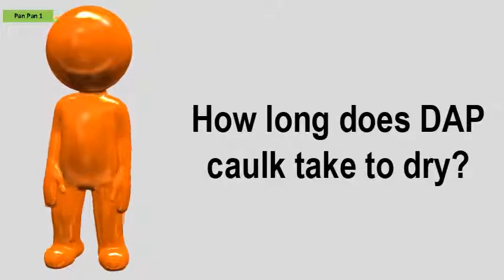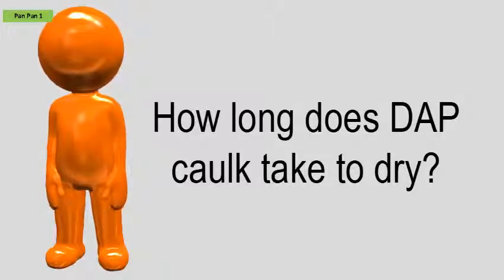How Long Does DAP Caulk Take To Dry?